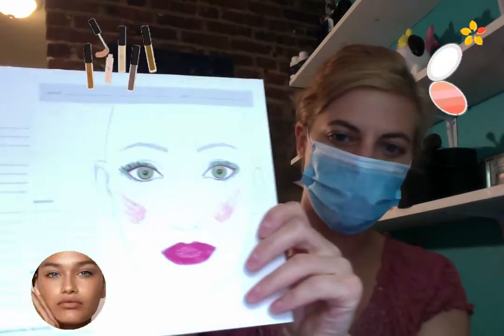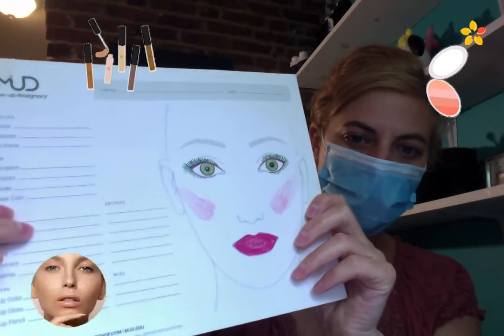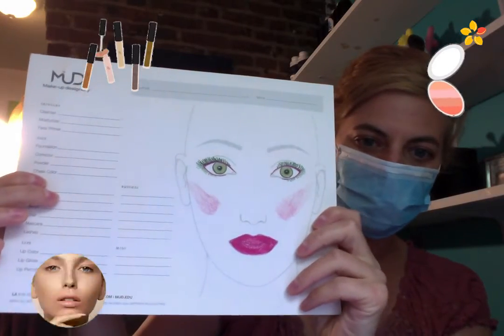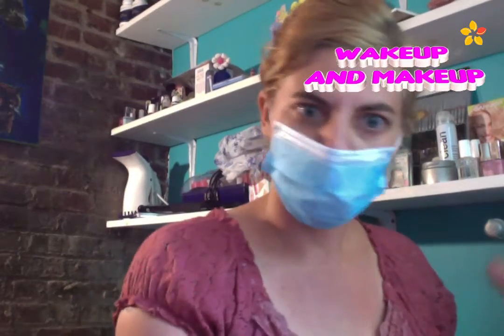How to do makeup with a Mask on during the Pandemic (Part 1)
A makeup artist in New York City based in Brooklyn, Emma Berley's gone through her fair share of ups and downs during the pandemic, but she's teaching us this week how to stay chic and feel good with makeup with a mask on.  She's focusing in on her skin and eyes during this tutorial!